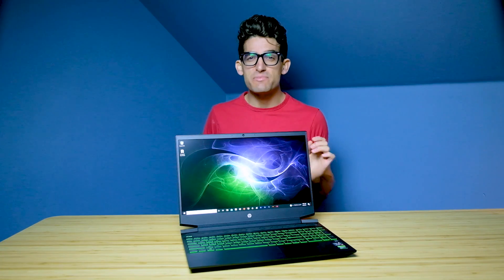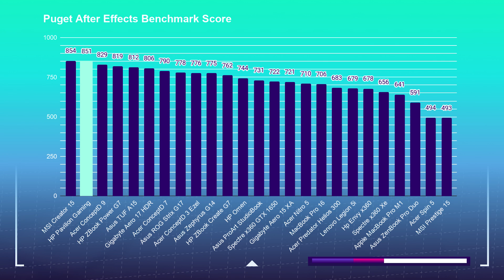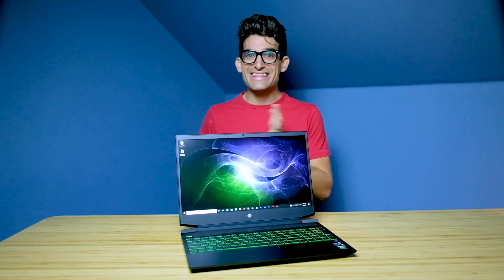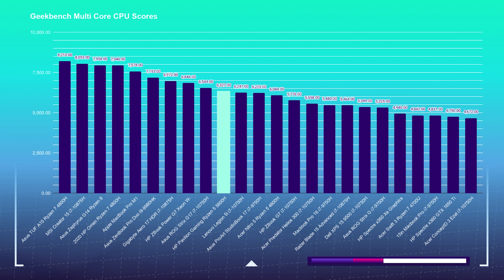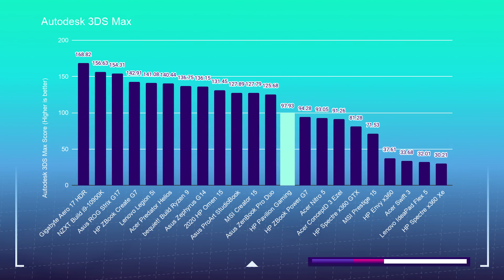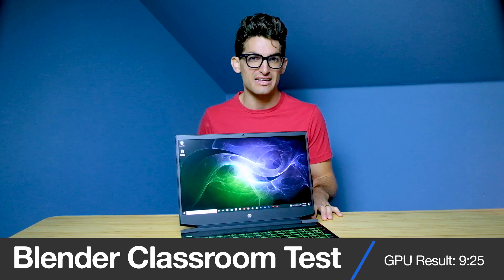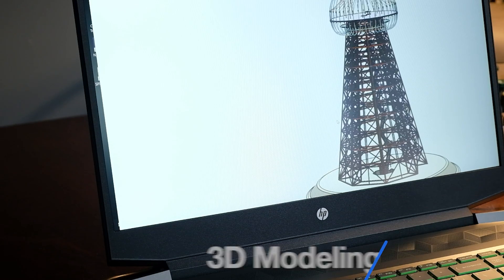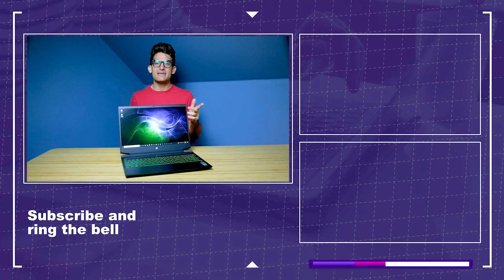Will It Work for 3D Modeling & Motion Design | HP Pavilion Gaming Laptop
If you’re curious how well the HP Pavilion Gaming Laptop handles 3D Modeling programs like Autodesk, Solidworks and PTC Creo as well as motion design software like After Effects then you’re in the right place.

💻 HP Pavilion Gaming Laptop - Commission Earned )

Now, I am not going to spend any time on any other details but the 3D Modeling and Motion Design benchmarks of the Pavilion Gaming, however if you want my full review it will be linked in the YouTube cards above and in the end cards at the end of this video.

The HP Pavilion Gaming I’m reviewing comes with:
CPU: Ryzen 5 5600H (6 Cores 12 Threads)
GPU: NVIDIA GeForce GTX 1650 4GB VRAM
RAM: 16GB DDR4
Storage: 256GB NVMe SSD

Jumping right into things the HP Pavilion slays it while designing in After Effects. It comes in just behind the best laptop I have had on my channel for After Effects.

Timestamps:
0:00 - HP Pavilion Gaming Laptop for 3D Modeling
0:12 - Performance Specs
0:29 - After Effects
1:08 - Geekbench Single Core and Multi Core
1:39 - Cinebench R20 and R23
2:03 - 3D Modeling Benchmarks
2:07 - Autodesk 3DS Max
2:12 - Autodesk Maya
2:16 - PTC Creo
2:19 - Solidworks
2:23 - Blender Classroom GPU
2:30 - Who should by this laptop?
2:54 - Fan Noise

In Geekbench single core and multi core the HP Pavilion handled its own attaining an 1336 on the single core benchmark placing it near the upper end of my midrange results proving to us that Ryzen is stepping up its game in single core performance.

And for the multi core score it was able to pull off a 6327, which places it pretty much in the middle of my charts along with the other 6 core 12 thread processors in my chart line-up.

Moving into the 3D modeling benchmarks let’s take a look at Cinebench R20 and R23 to keep pace with the most recent benchmark update.

For a budget laptop the Pavilion absolutely crushed it in both Cinebench tests scoring a 3774 in Cinebench R20 placing it in third place on that chart. In Cinebench R23 it is capturing a 8972.

How does the HP Pavilion Gaming handle 3D modeling?
Autodesk 3DS Max: 97.93
Autodesk Maya: 111.92
PTC Creo: 78.73
Solidworks: 66.23

And for the Blend Classroom benchmark, the HP Pavilion was able to complete that test using the GPU in 9.25.